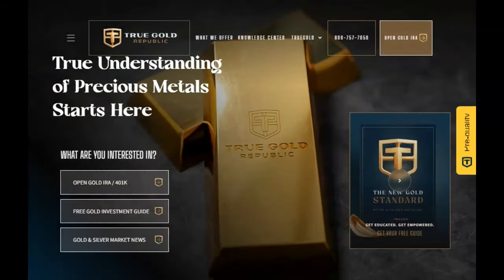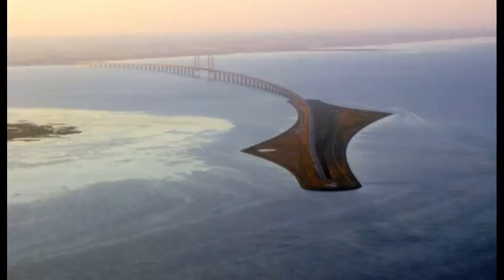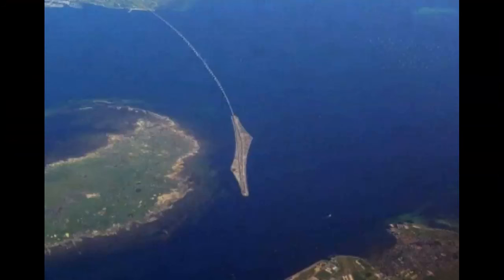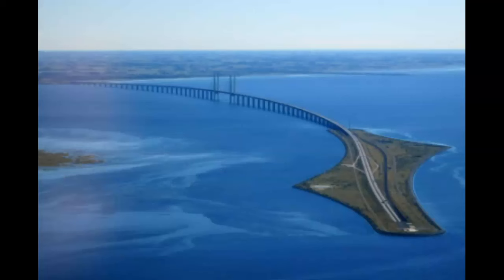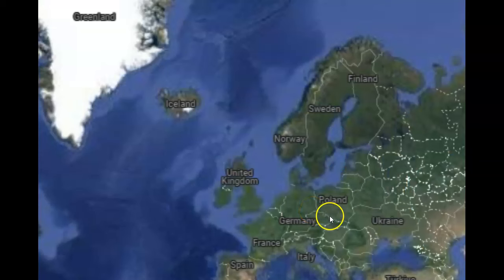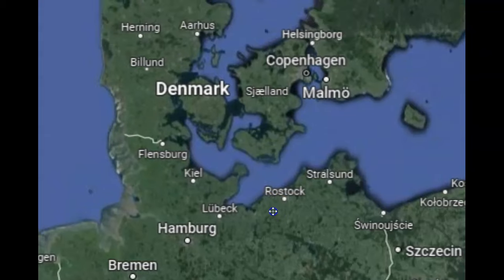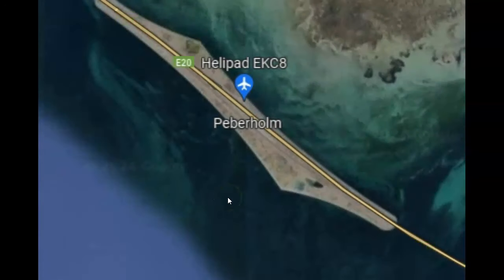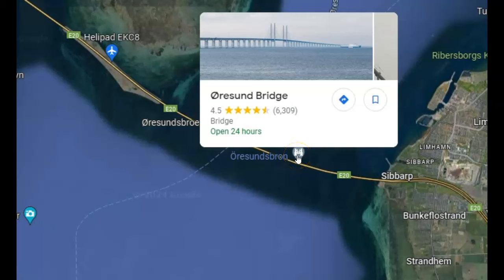Is It A Bridge Or A Tunnel? It Is An Engineering Masterpiece!